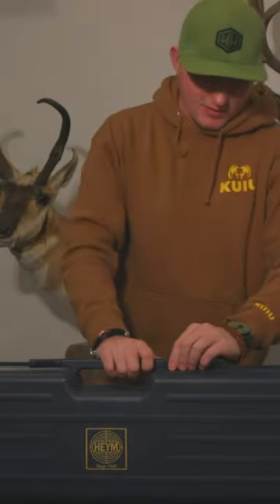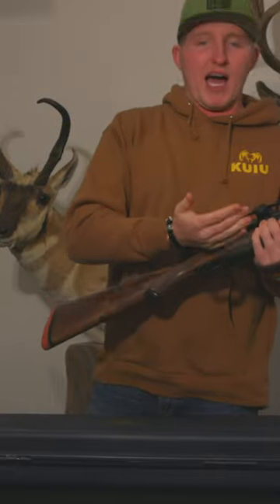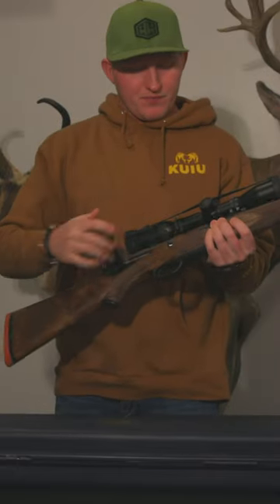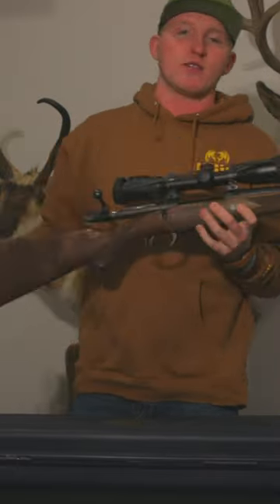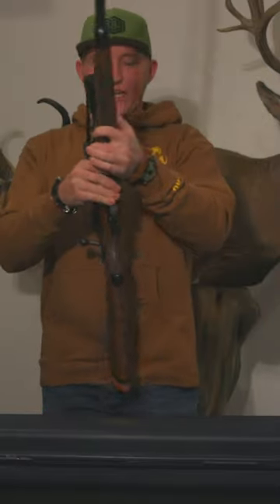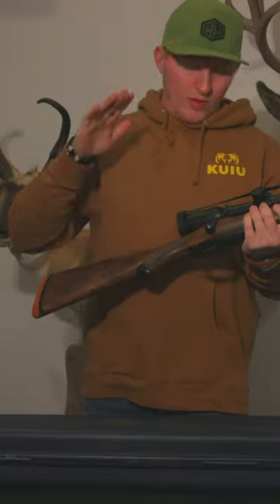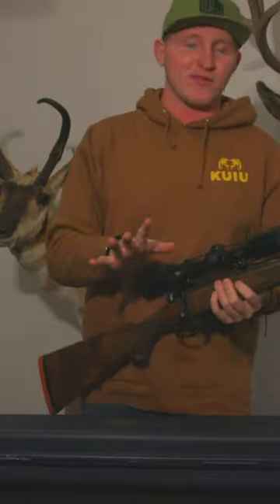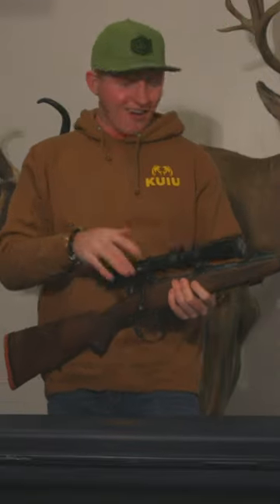Heym 404 Jeffery. heymrifles ￼404jeffery